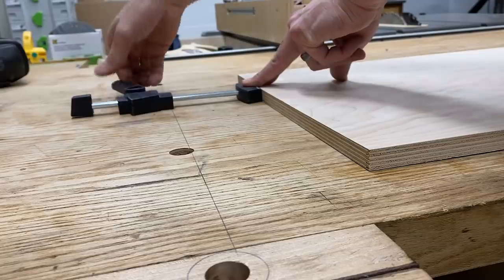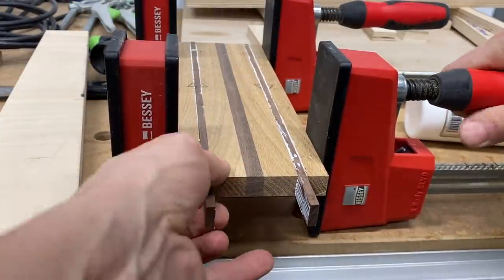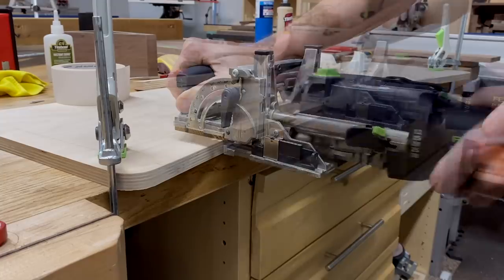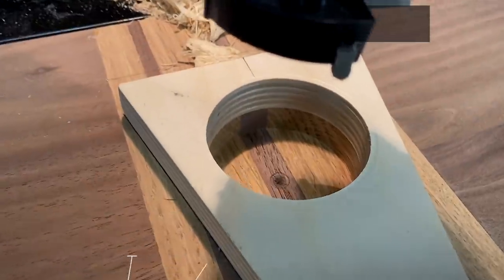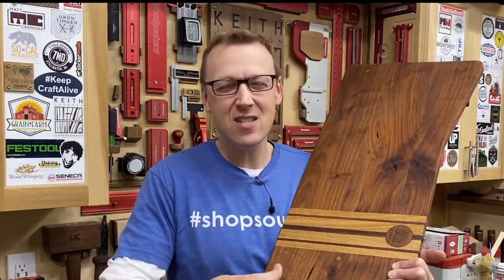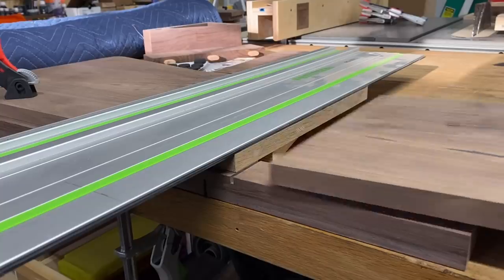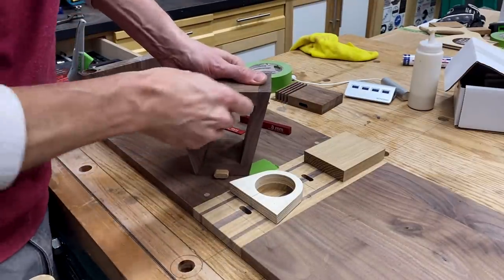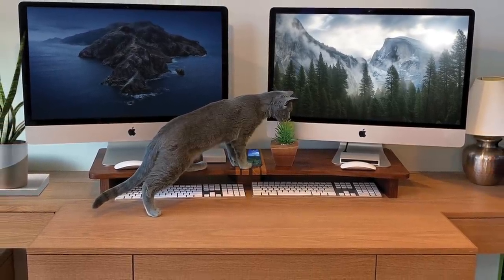Is wood movement a myth?!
Building a Computer Monitor Stand // HUGE Woodworking Mistake // Monitor Stand for Desk DIY … In this video, I am building a computer monitor stand for my 2 iMacs and I make a cornucopia of goof ups along the way...miscuts, mismeasurements...and the big woodworking mistake. not accounting for wood movement!! What was I thinking?? Oh, I wasn’t. Eek. But I'll show you how I fixed that big woodworking mistake and how to avoid it. What should have been a simple computer monitor stand project turned into one problem after another, but I persevered and created something useful for my home video editing setup. I also installed a hidden wireless charger for my iphone to try and keep up with the techies.

0:00 Intro and template making
0:51 Milling and glue-up
1:34 Building the center support
2:24 Logo medallion
2:36 Domino and gluing up parts
3:12 Routing the template
4:09 Drilling for the wireless charger
4:22 Prepping the legs
4:53 Confession time!! Wood movement and explanation
7:06 Fixing the mistake and accounting for wood movement
7:52 Yet another mistake...and fixing it
8:23 Installing the center support
8:46 Rubio application
9:04 Installing the wireless charger
9:16 Final install of stand, monitors, keyboards, cats, etc. and outro...